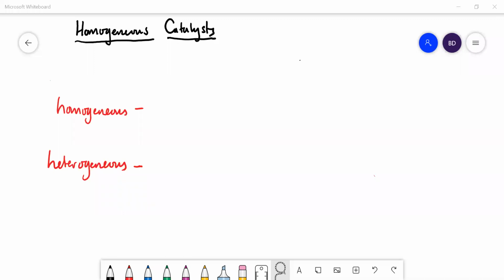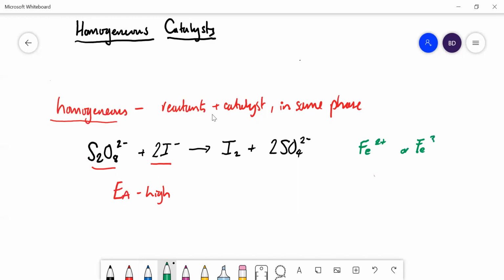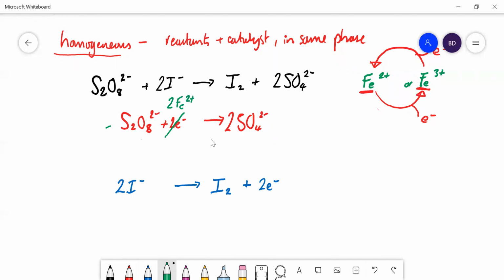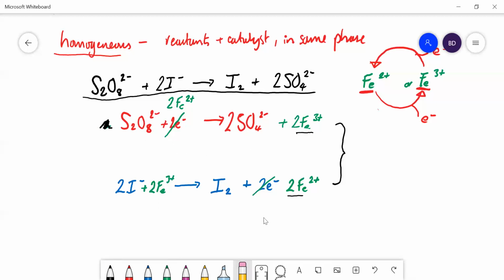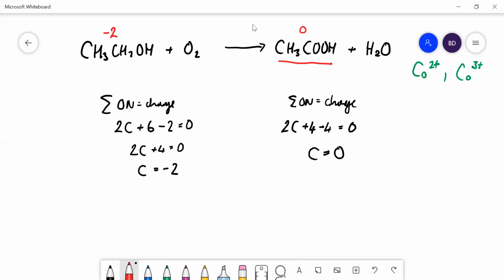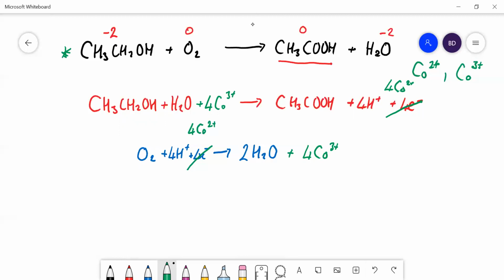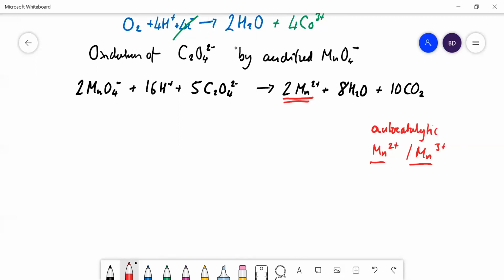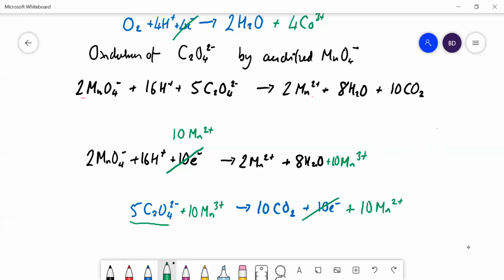2.5 Transition Metals No 11 Catalysts-Homogeneous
AQA A-level chemistry 2.5 Transition Metals
Homogeneous catalysts are in the same phase as the reactants and products (usually in aqueous solution). TM catalysts often work by accepting electrons from one reactant and then passing them on to another reactant.